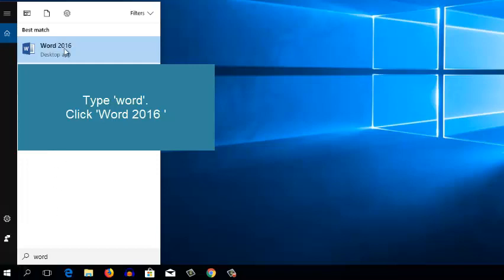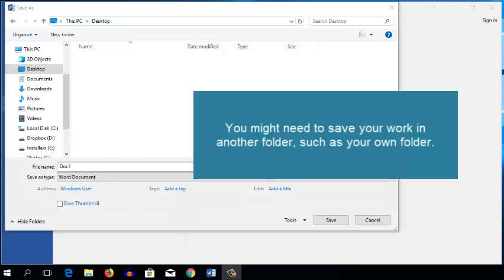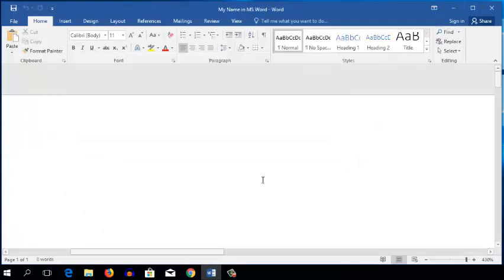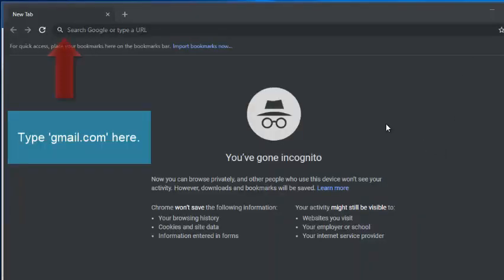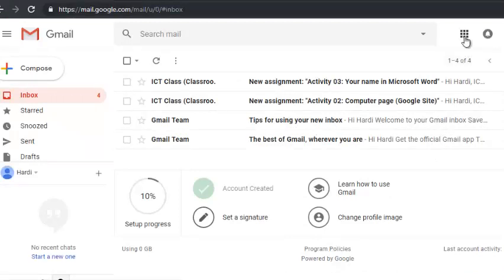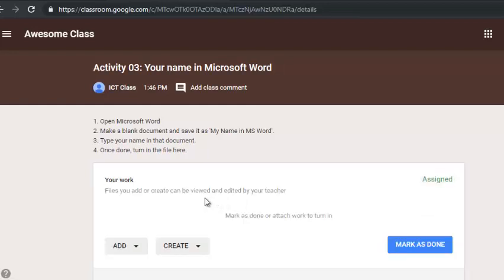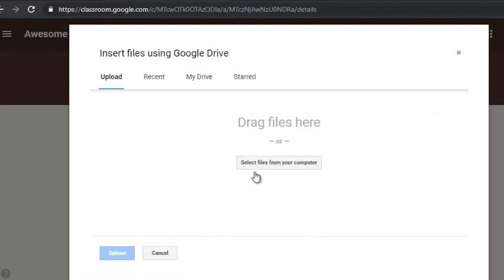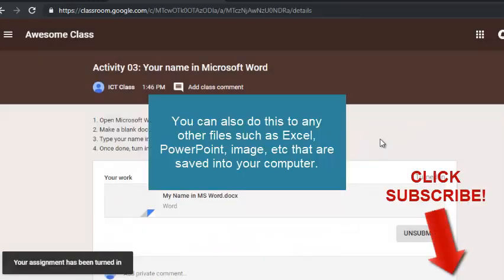Turning in a file (MS Word, Excel, PowerPoint, image) into Google Classroom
In this video, you will learn how to turn in a file into Google Classroom. The file can be any file for as long as it is saved into your own folder in your computer (not online).